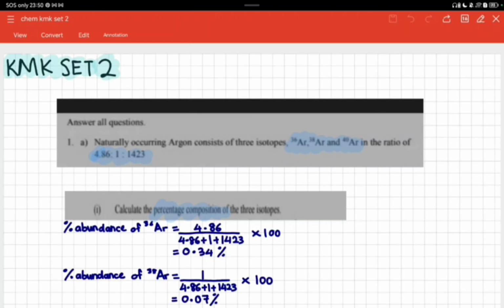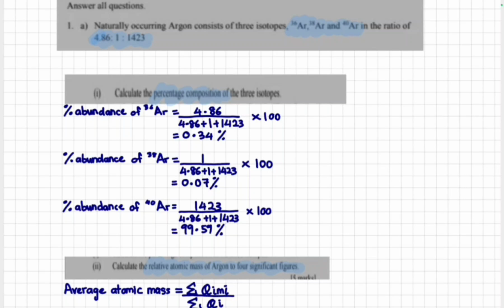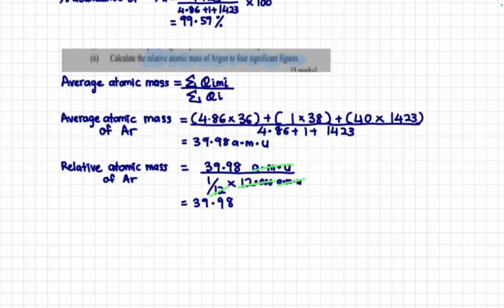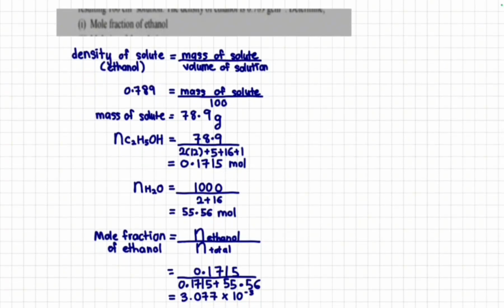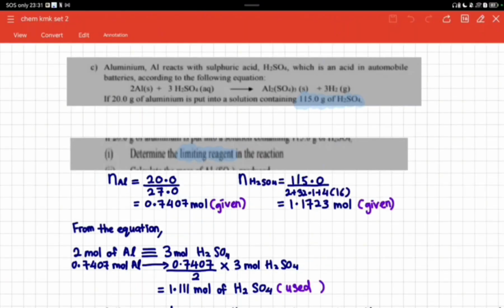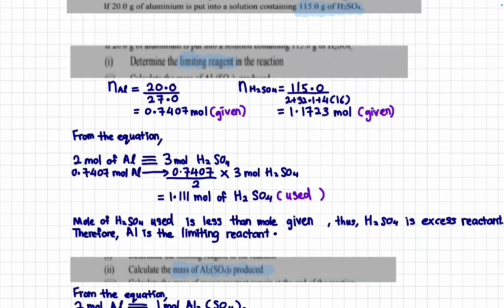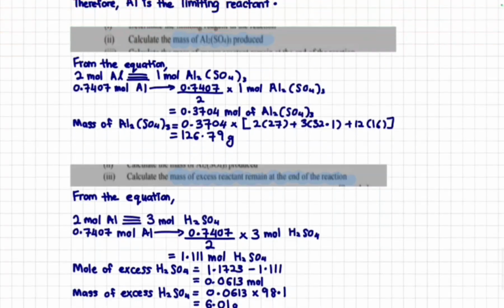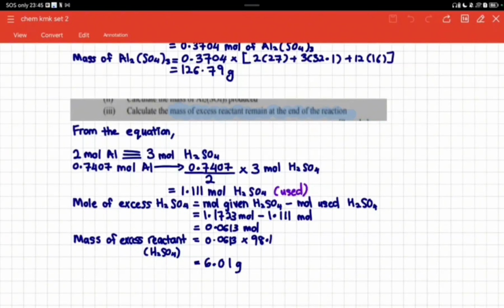CheMaTriQue | SK015 MATTER | PRE-PSPM KMK 22/23 SET 2 | Q1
In this video, Qaisara Aqilah from M1T2, Batch 2024/25, demonstrates how to solve Question 1 from PRE-PSPM KMK 22/23 SET 2 on Matter. This video is part of the CheMaTriQue and PAL project, designed to assist students in mastering key concepts in chemistry.

Special thanks to the lecturers from Kedah Matriculation College for their contributions to the PSPM trial questions.

Question Source: Kedah Matriculation College